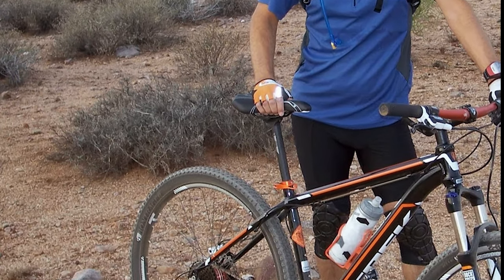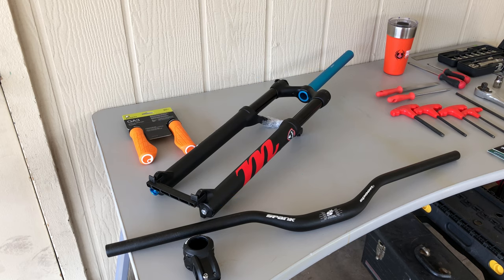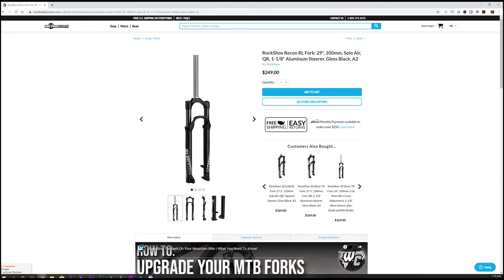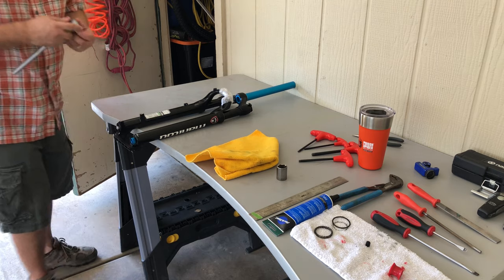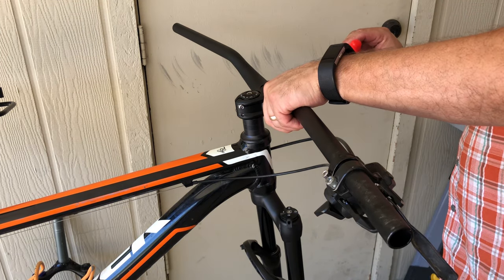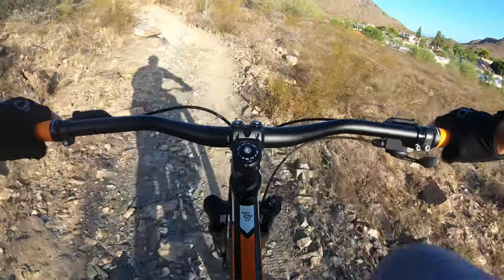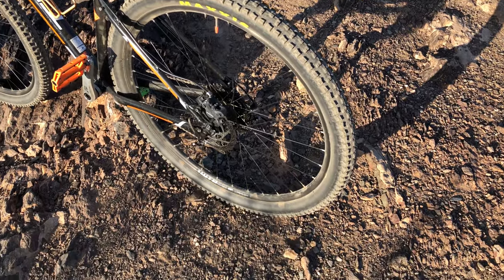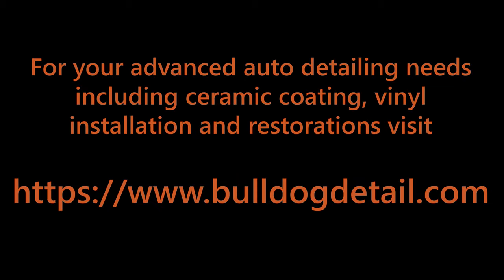🔧 E2.16 New Fork New Life: Installing the Manitou Markhor Fork, Spank Spoon Handlebar and Stem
Fred does his last upgrades to his hardtail installing a new air fork, handlebar and stem. The fork suspension is increased to 120mm and the stem is shortened. With the riser handlebar will it feel more like a modern bike?

Parts

Spank Spoon 2 Stem - 40mm, 31.8mm, 0 Degree, Alloy, Black